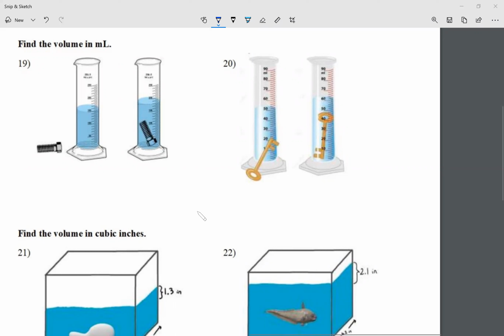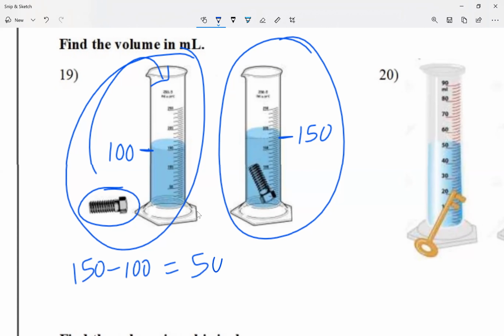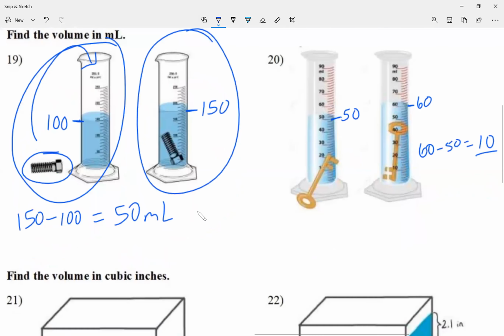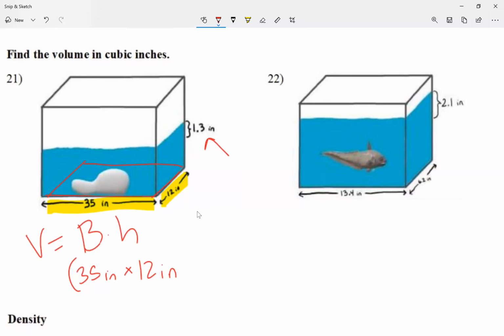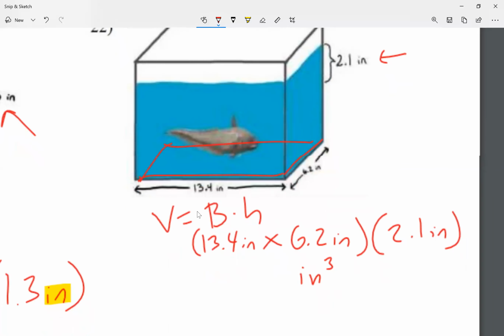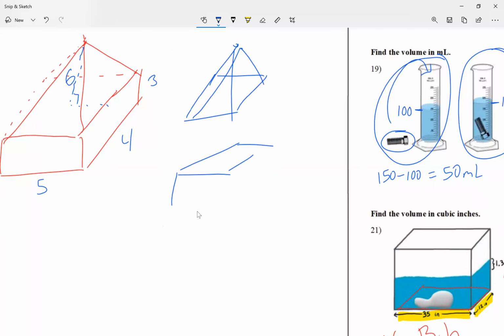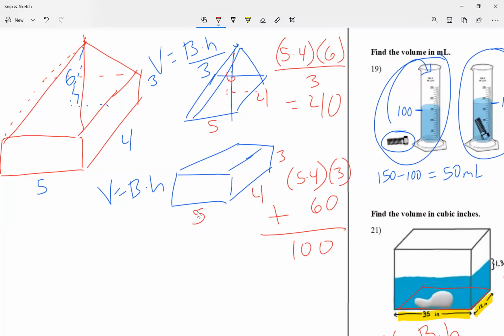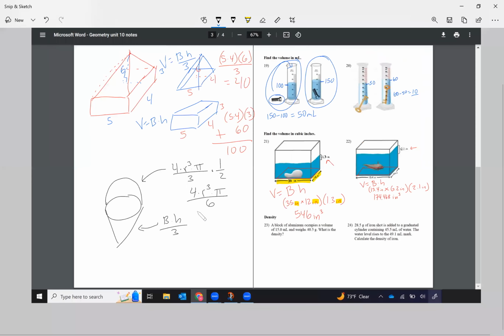Leonzo volume of composite figures